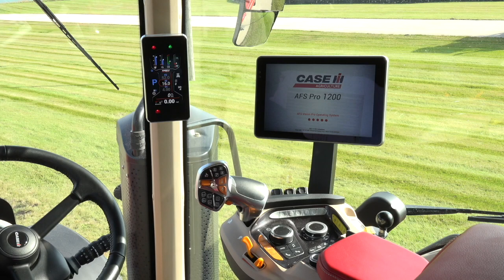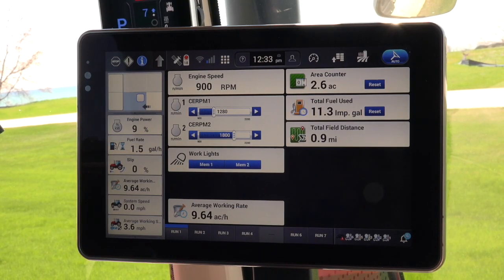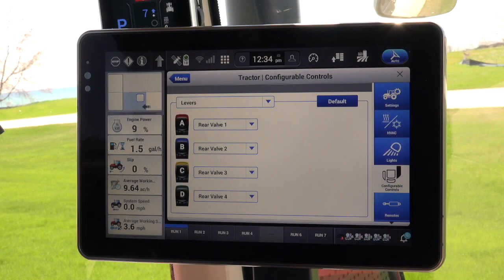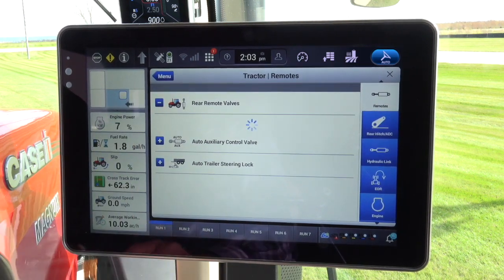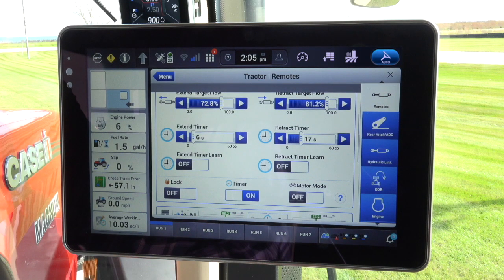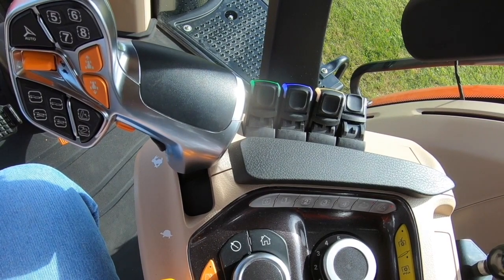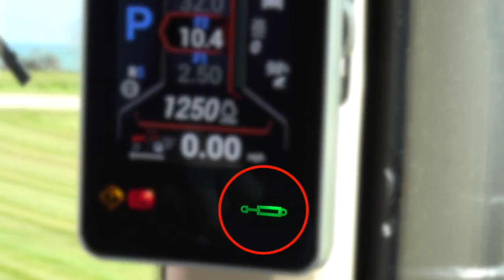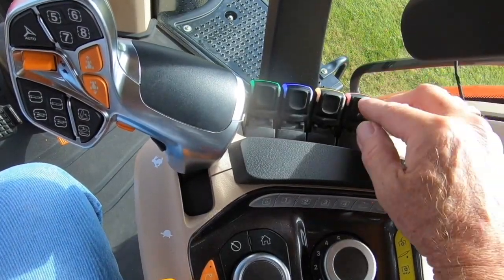Magnum and Steiger Hydraulic Remote Setup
Set up the hydraulic remote valves (EHR) in Magnum and Steiger tractors.